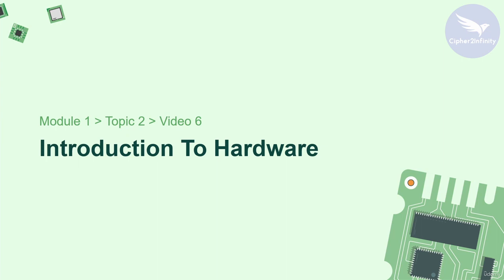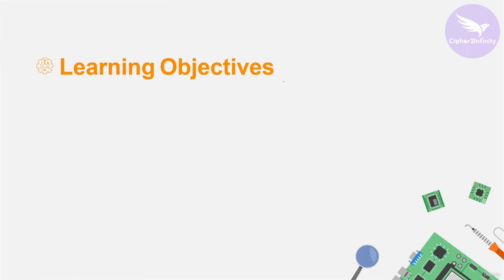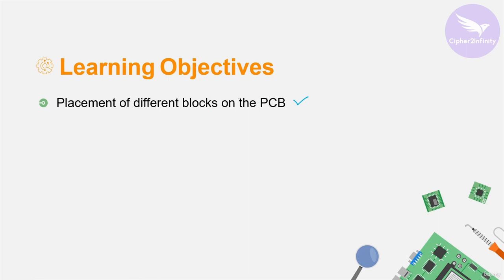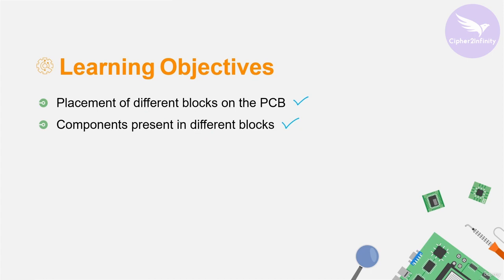Lesson 6: Introduction to hardware